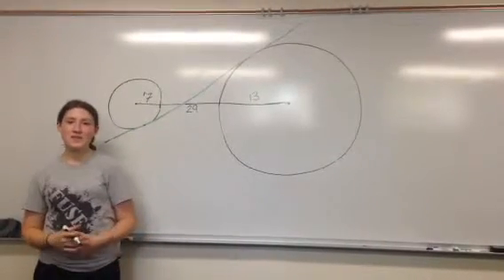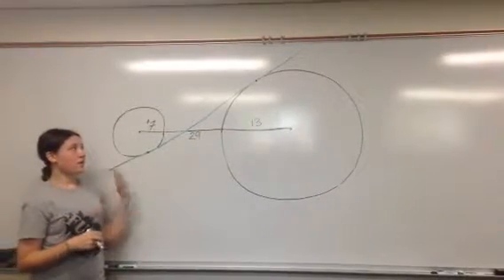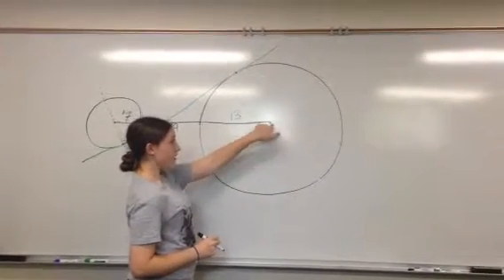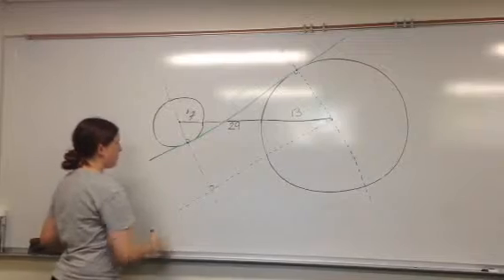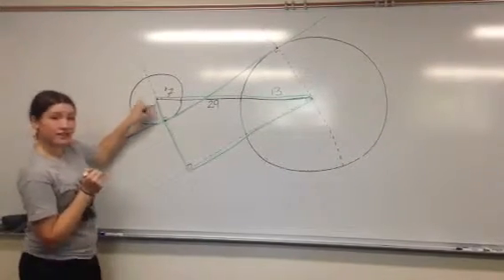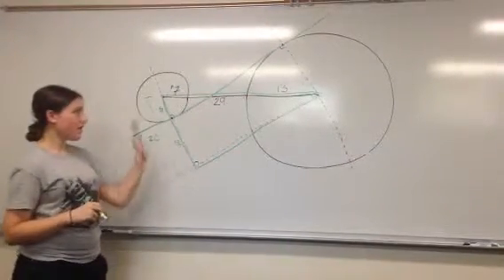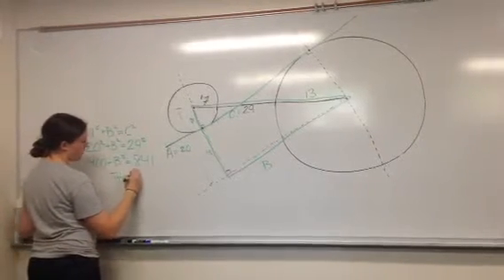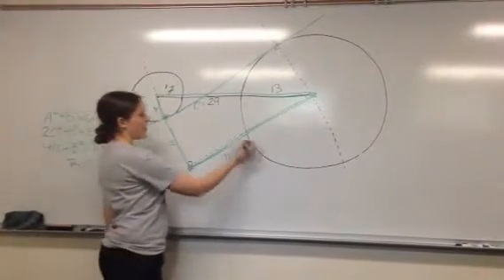Problem Set 2 Number 9